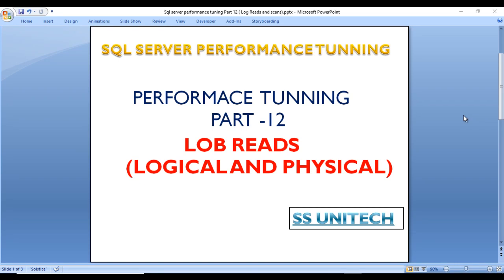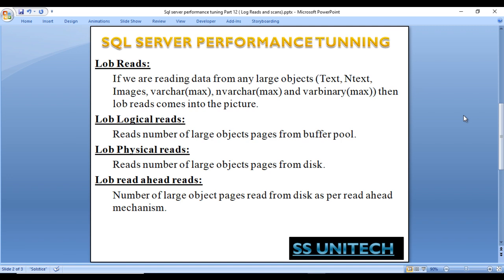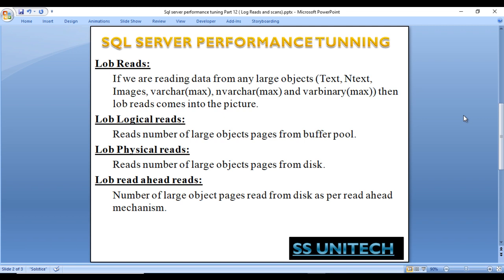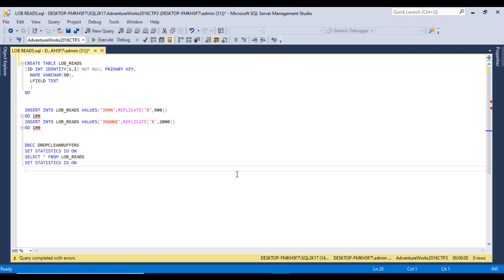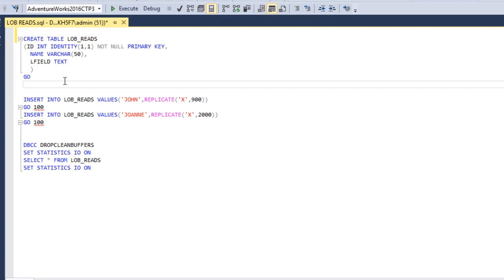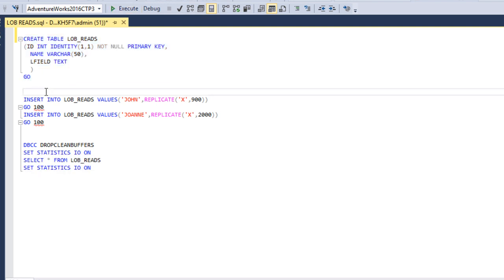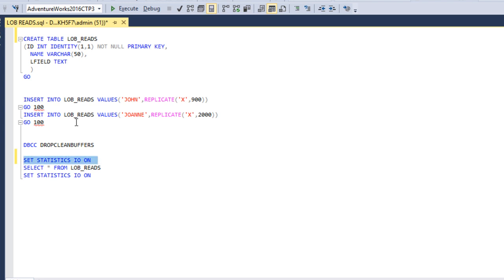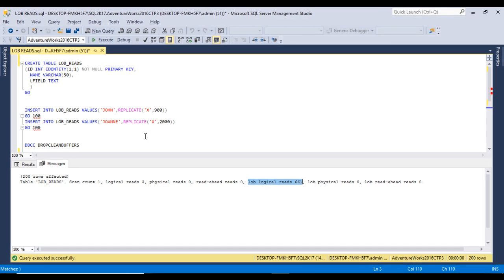lob logical reads and lob physical reads in sql server | Sql server performance tuning Part 12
What is the difference between Lob Physical and Lob Logical Reads in SQL Server
SQL Server performance tuning interview questions and answers

Query:
CREATE TABLE LOB_READS
(ID INT IDENTITY(1,1) NOT NULL PRIMARY KEY,
  NAME VARCHAR(50),
  LFIELD TEXT
GO

INSERT INTO LOB_READS VALUES('JOHN',REPLICATE('X',900))
GO 100
INSERT INTO LOB_READS VALUES('JOANNE',REPLICATE('X',2000))
GO 100

DBCC DROPCLEANBUFFERS

SET STATISTICS IO ON
SELECT * FROM LOB_READS